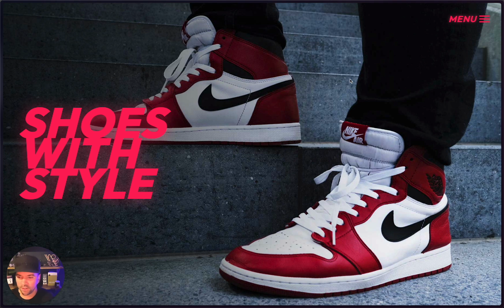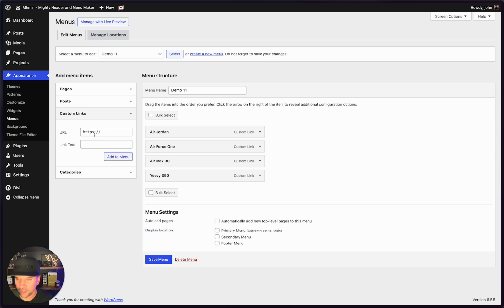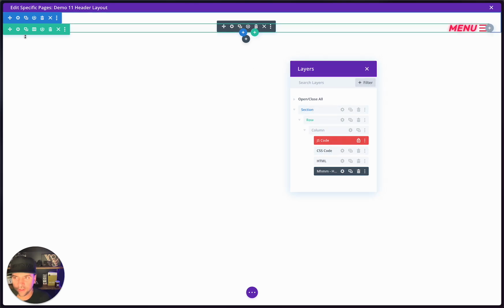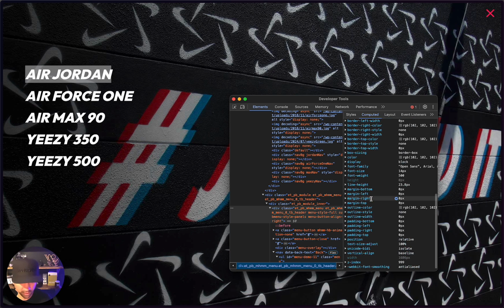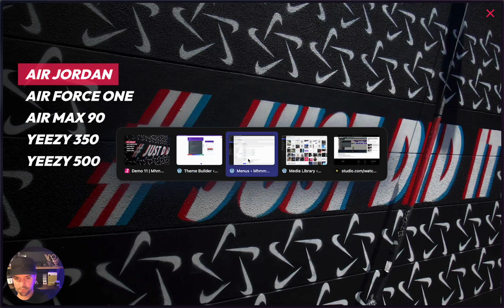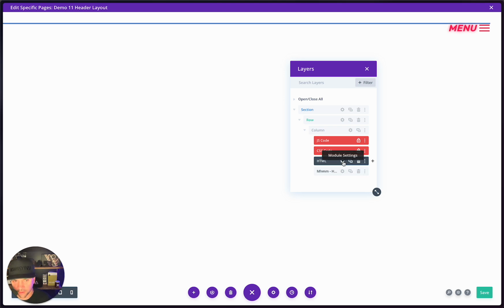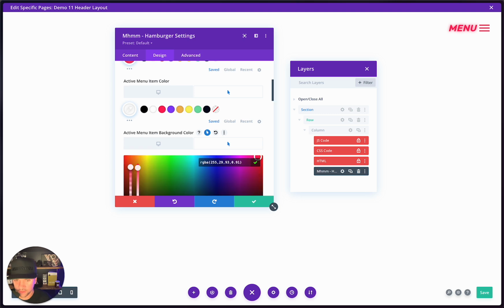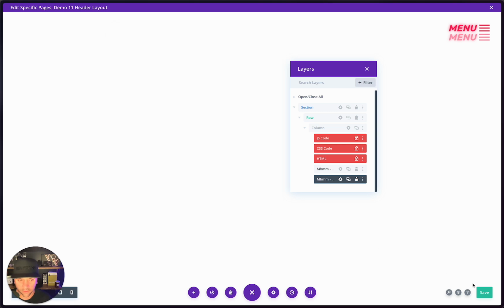Mhmm - Mighty Header & Menu Maker fo rDivi - Demo 11